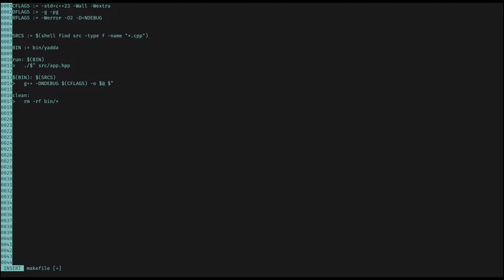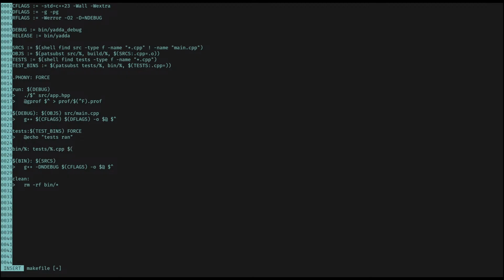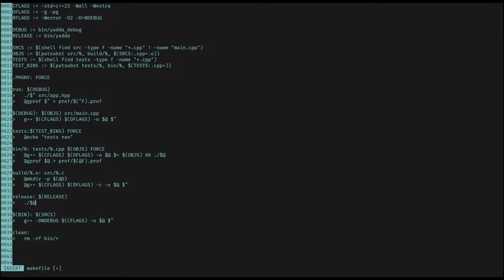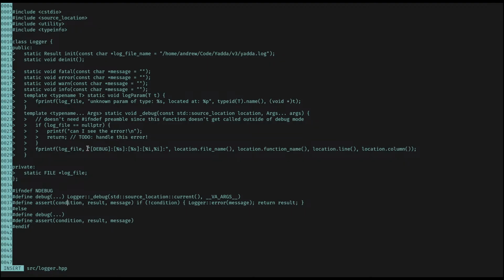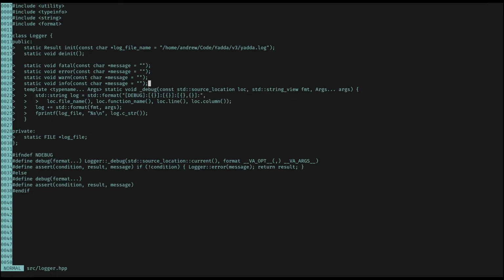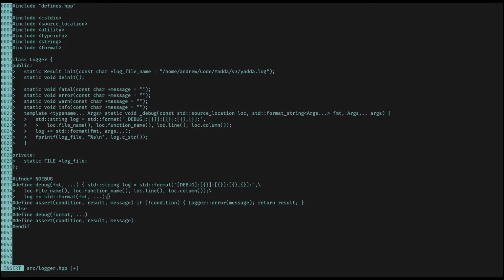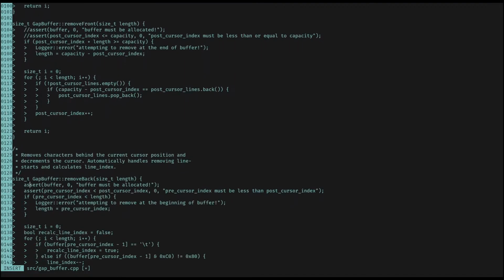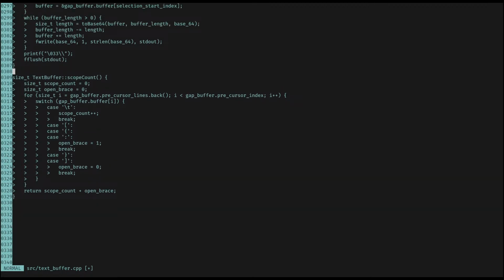Terminal Editor: implementing test framework, and fixing more bugs.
After having used this editor, and learned more, I'm going to try and fix some of it's quirks.